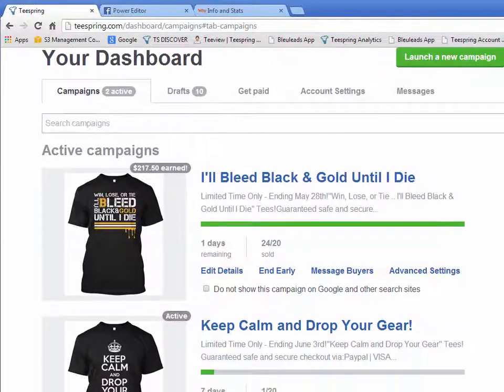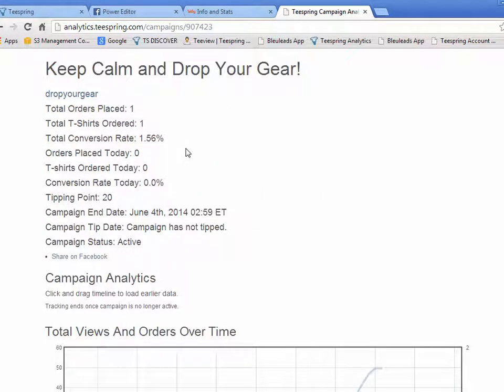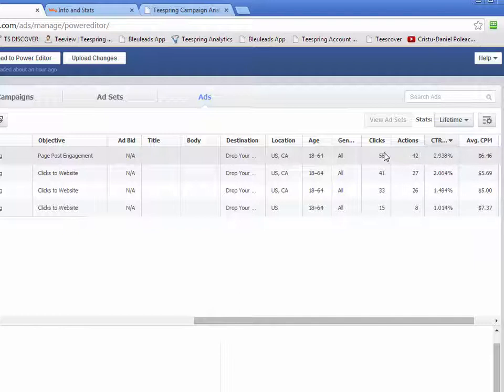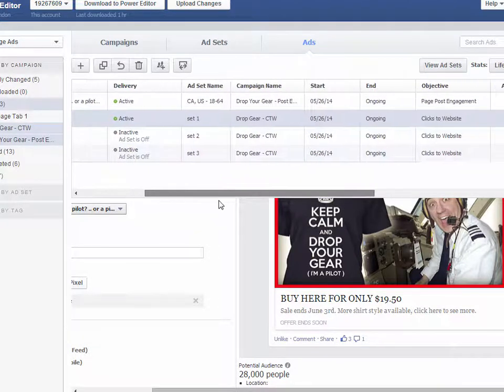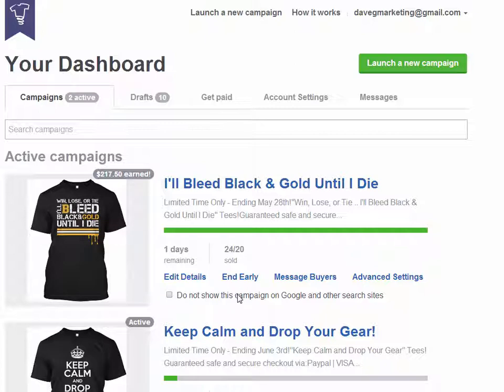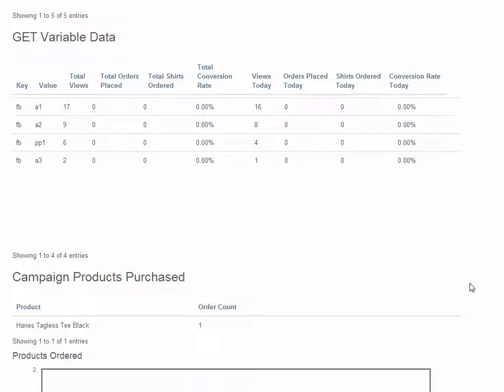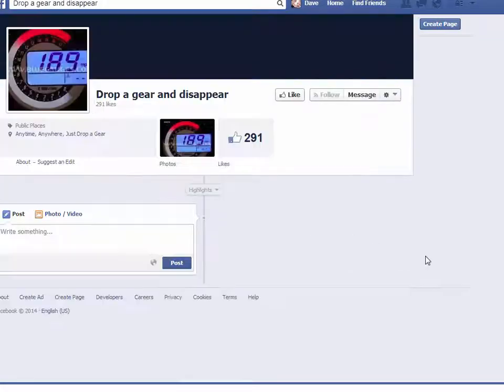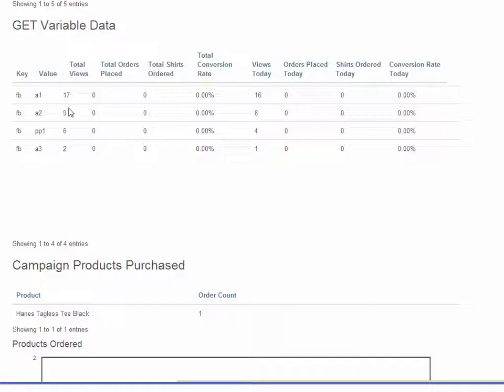module4 video6 teespring analytics